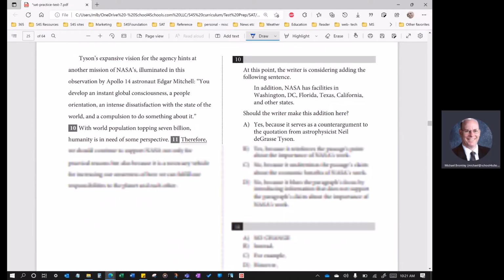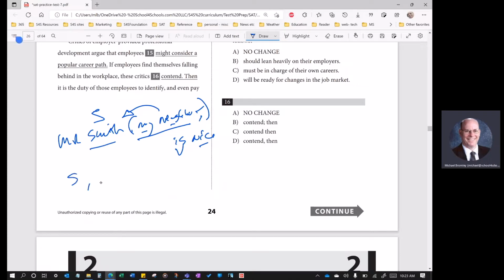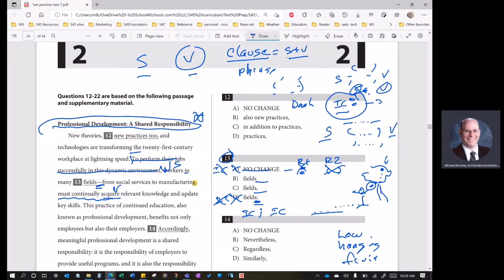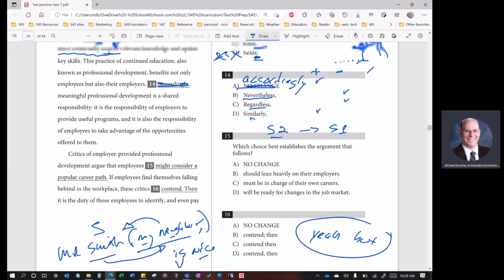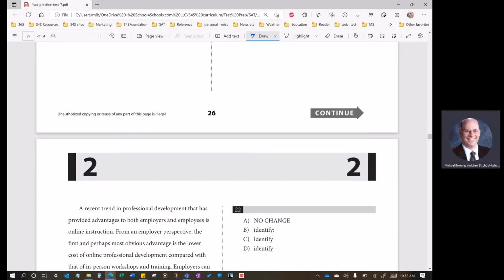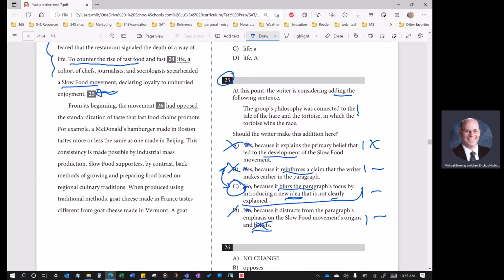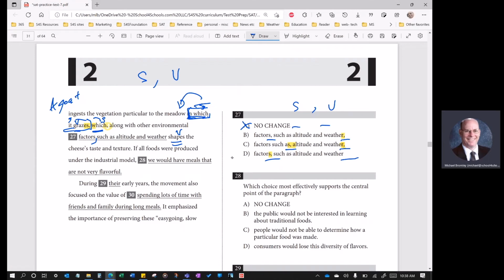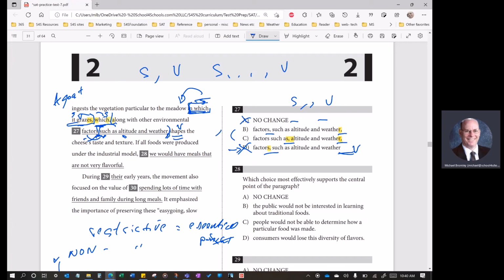SAT Writing Test 7 no s 13, 14, 25, 27 for reddit user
In this video, Michael reviews a couple SAT Practice Test 7 Writing section questions for which a Reddit user asked for help.